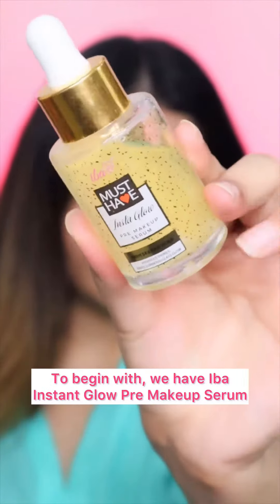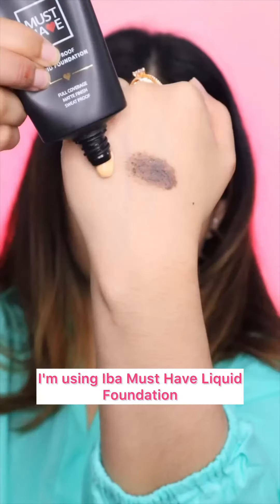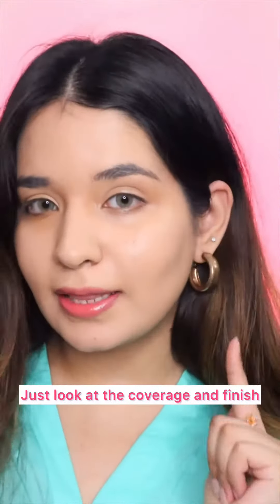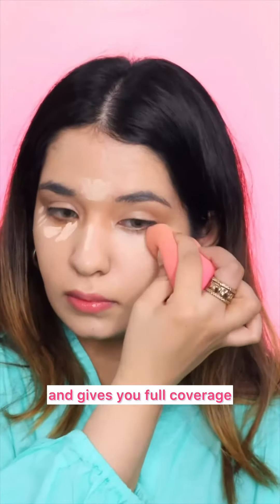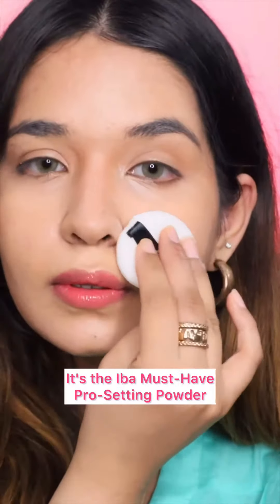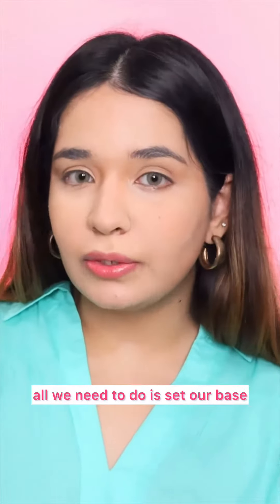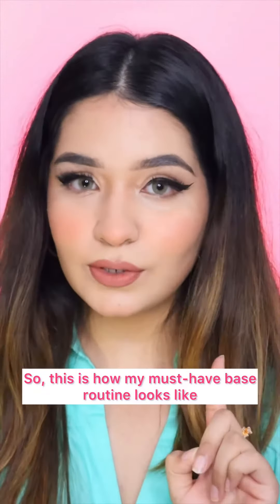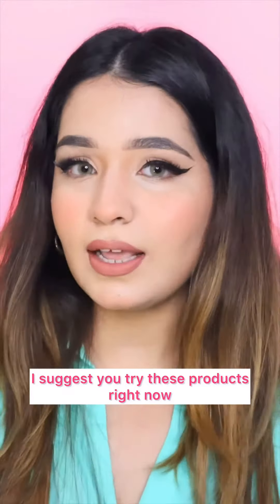What's my must-have base makeup routine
A routine that you should follow for that flawless makeup 🩷

Welcome to the Official YouTube Channel for Iba Cosmetics.